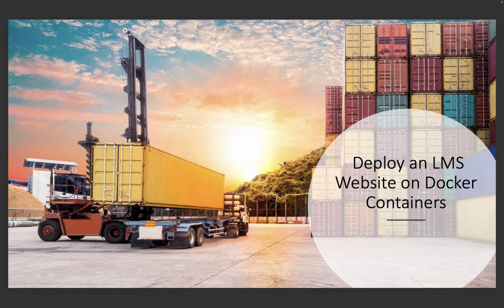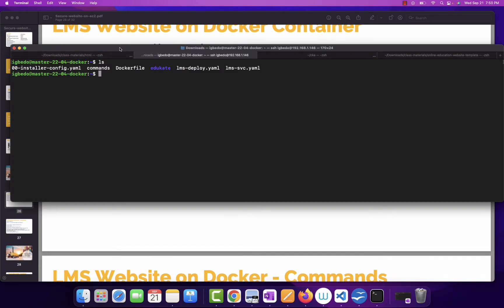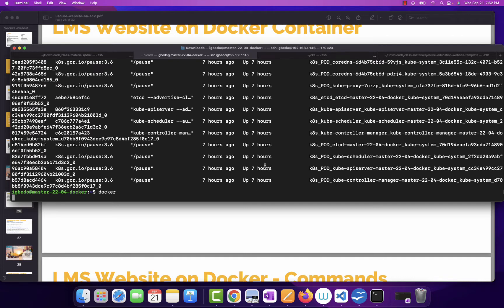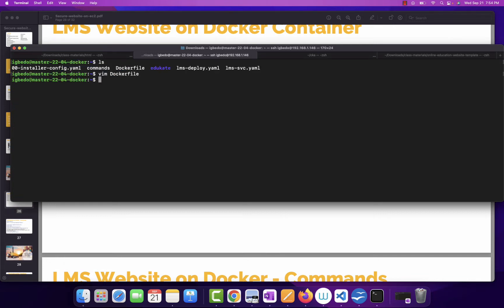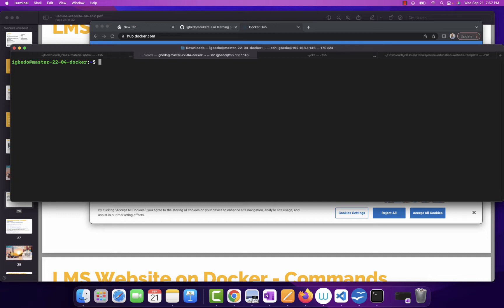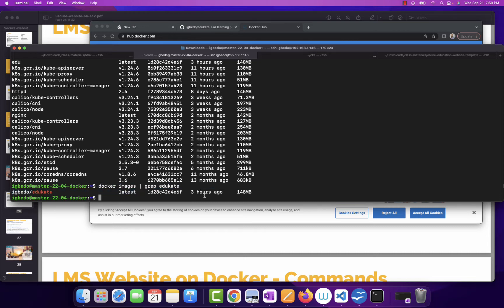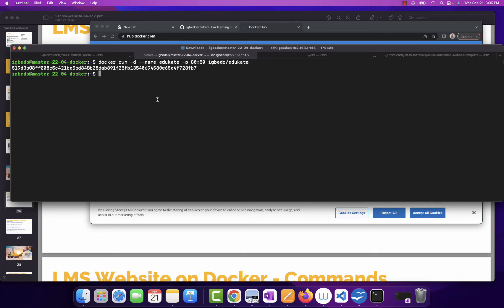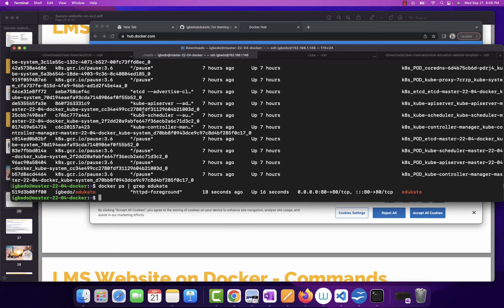video2 Deploy LMS website on Docker container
In these series of training videos, we are deploying our secured website on EC2, Docker Container and then Kubernetes. We have completed phase 1 of the project, where we deployed the website on Amazon EC2. It's time to  deploy the same website on Docker container. Here we  will deploy the website inside a Docker container